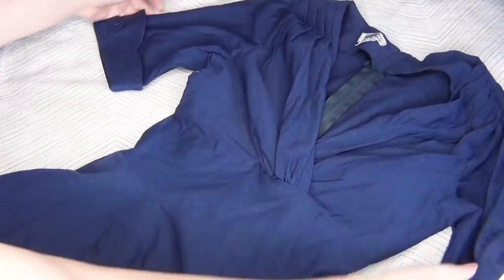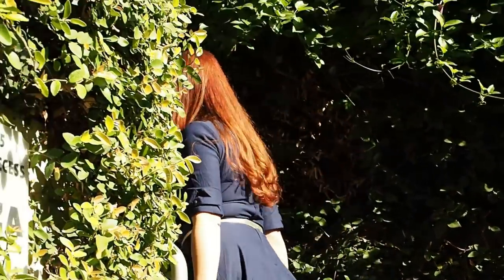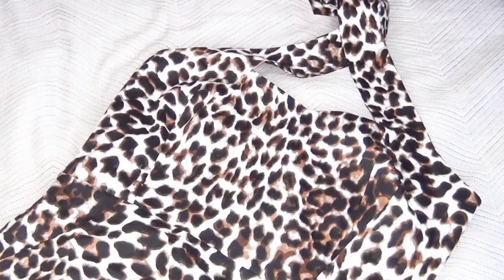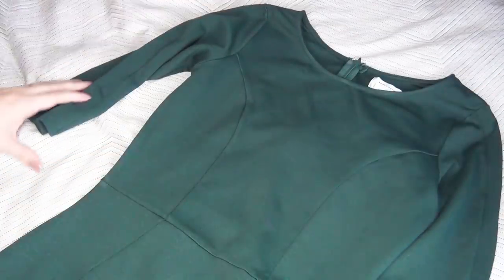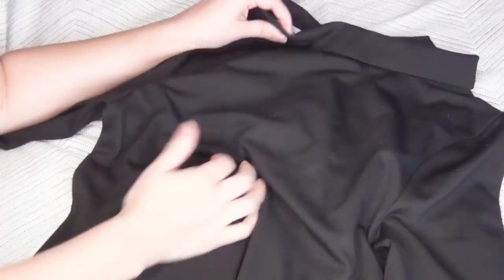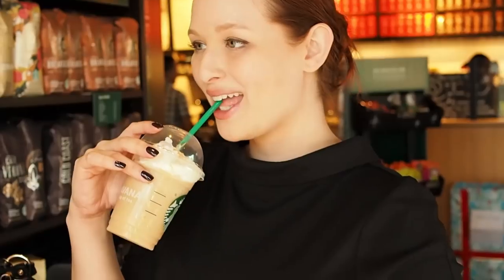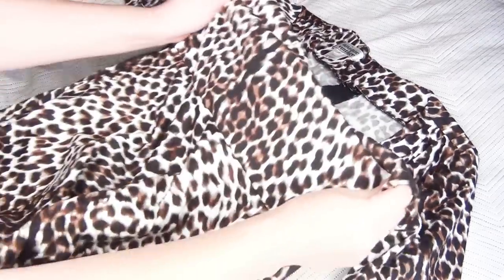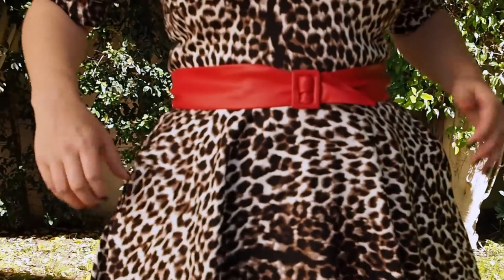Unique Vintage ♥ Autumn Lookbook!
I hope you enjoy my Autumn Lookbook for Unique Vintage! I LOVE these dresses, and hope you do too. Check below for the links!

If you're local, check out their store in person:
Hours: Mon-Fri 11-7, Sat 10-6, Sun 12-5

Follow Katrinaosity...

Checkout all things MDXpods has to offer!
Mail:
Katrina Sherwood
90232